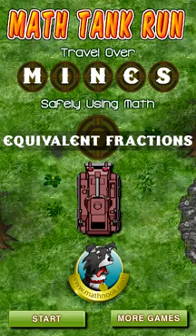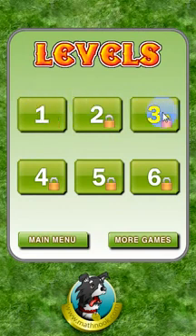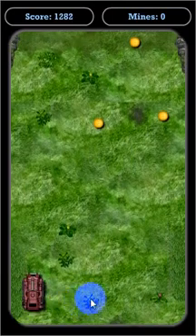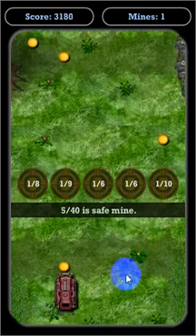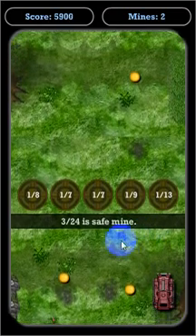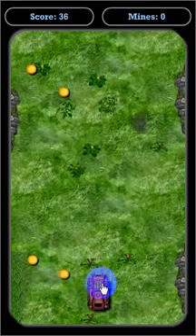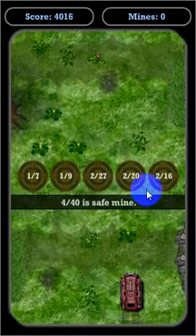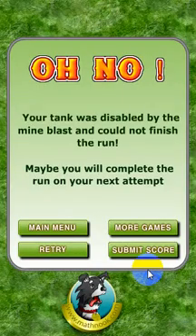Math Tank Run Fractions Math Game Overview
This game is a math tank driving game which practices fractions and is free, fun and educational.

In this fractions game you'll need to make it safely to the end of the tank run.  The problem is the tank run is through a minefield.  Use your fractions skills to determine which mine is a dud so that you can safely pass over it.  You will be given a fraction before each set of mines and the mine containing the equivalent fraction is the dud.  Choose to play the Easy, Normal, or Hard levels.

Looking for more of our fractions games?  Go to MathNook's home page and click on the Fraction Games link in the Category scroller near the top of the page.  This will take you to a listing of our fractions games.